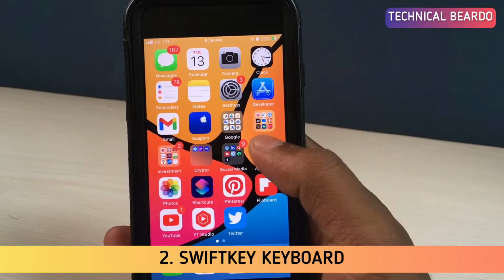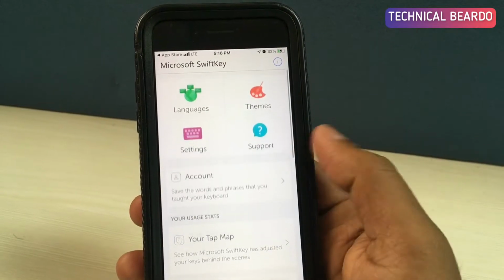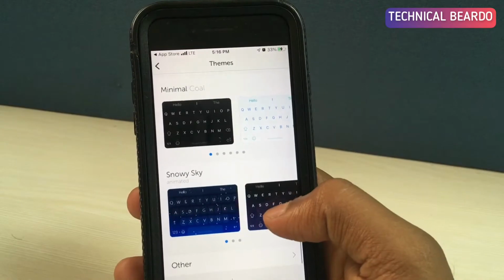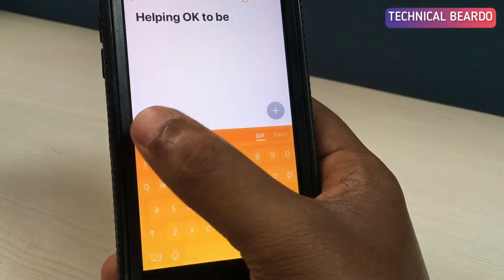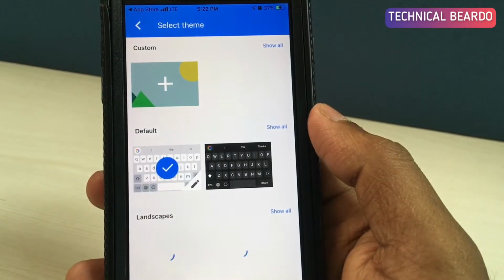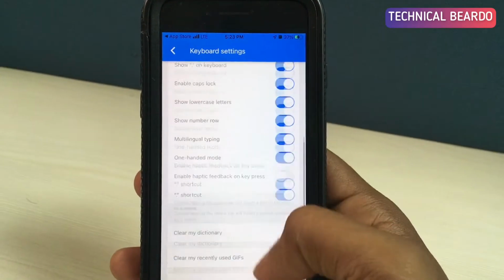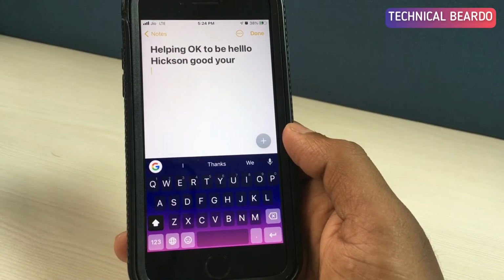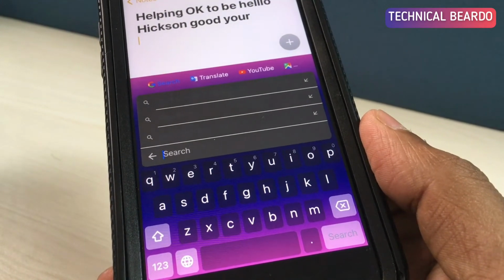Best iPhone Keyboard Apps 2021 I Best Productive Keyboard Apps For iPhone I Gboard Updates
Best iPhone Keyboard Apps 2021. Best Productive Keyboard Apps For iPhone. Best iPhone Keyboard Apps with Themes.
How to use third party keyboards in iPhone.